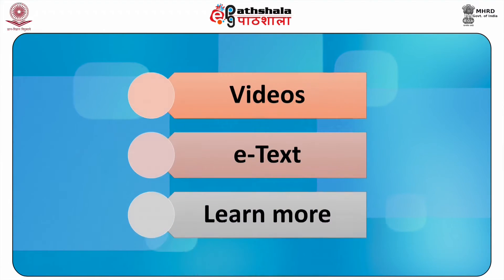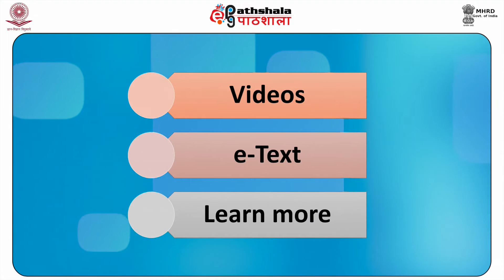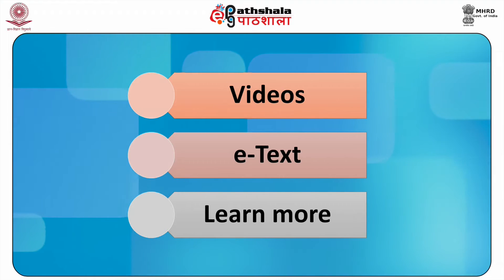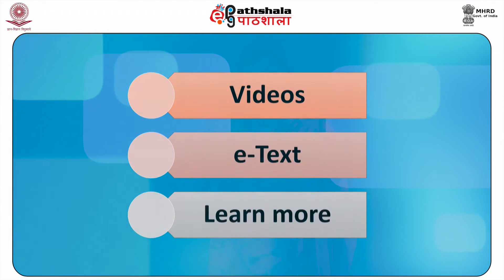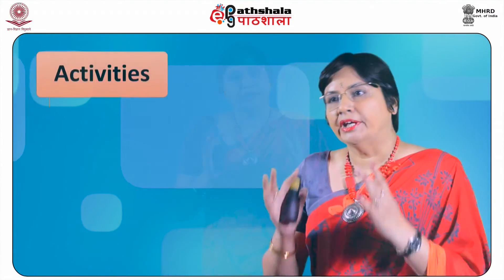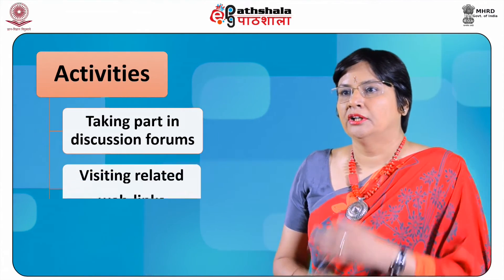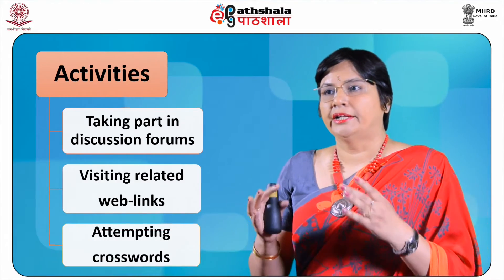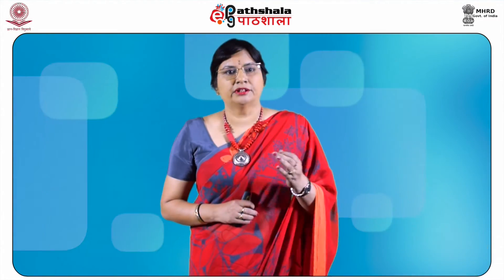MOOC on Organic Spectroscopy